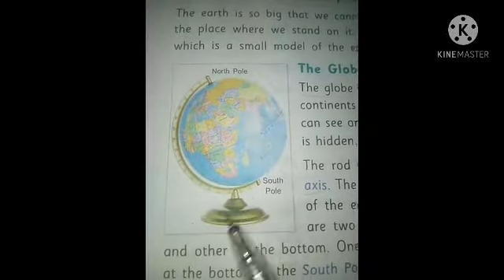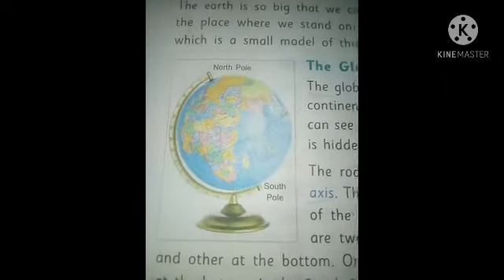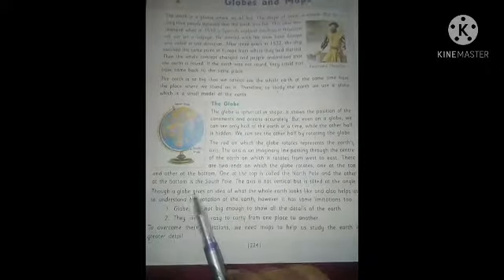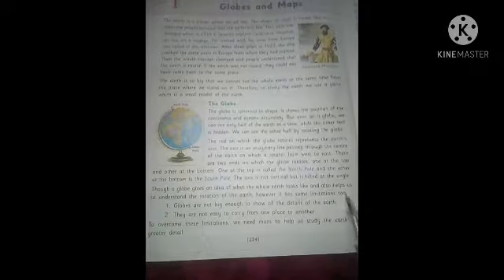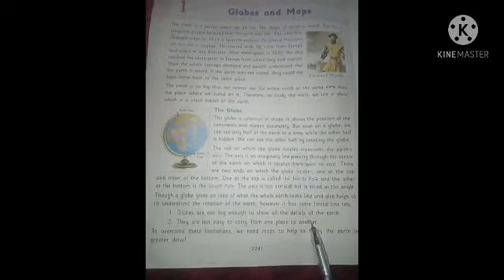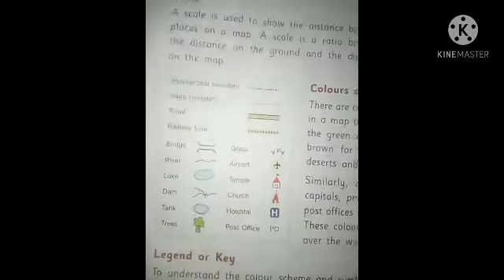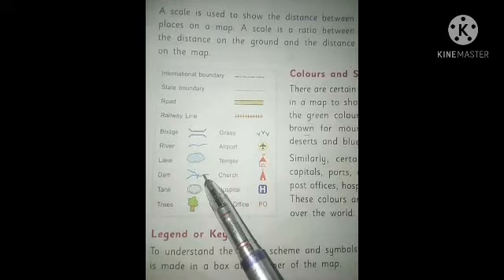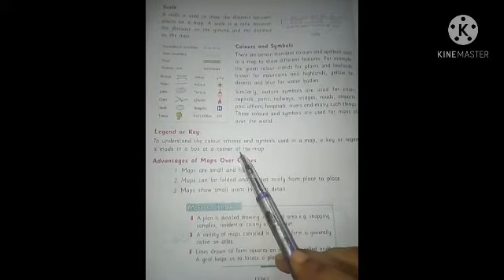Class-4, Social Studies, Lesson-1 "Globes and Maps"